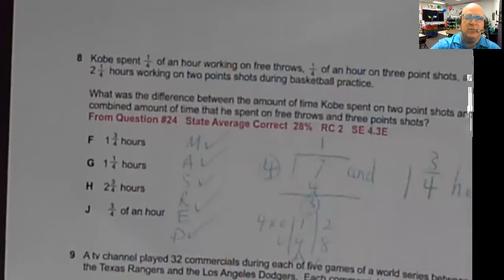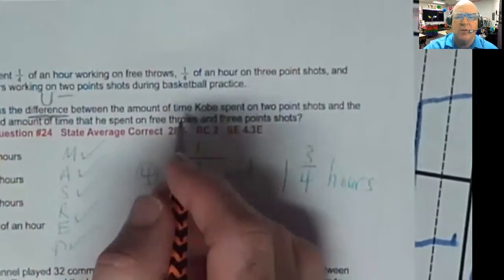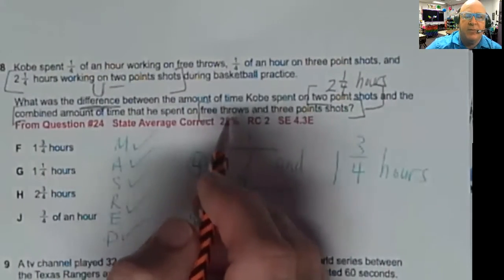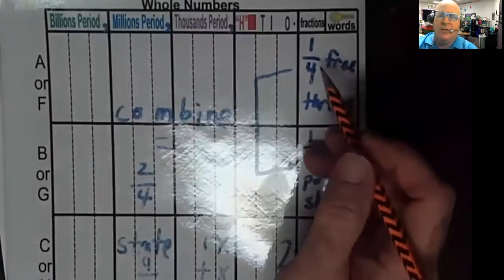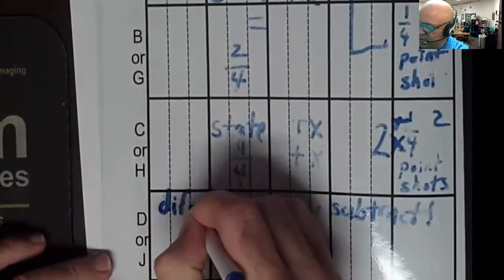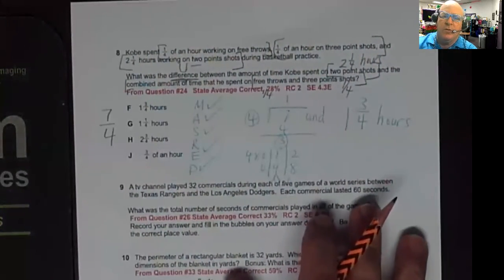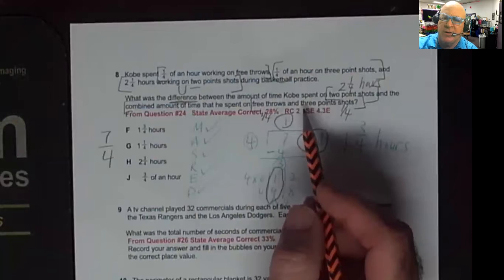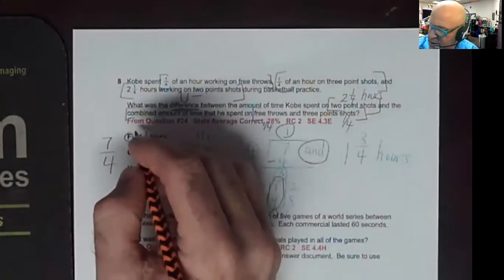Finding the Difference Between Two Proper Fractions and a Mixed Number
Attention 4th and 5th Grade Math Teachers:
This question models one like it on the 2019 4th grade math test.  It is a 4th grade readiness and 5th grade supporting standard.  It only got 28% correct in May two years ago, so I HIGHLY RECOMMEND that you watch it for your own benefit and that of your students!
They had to know what the term difference means, then take a combined amount of values using proper fractions, change a mixed number to an improper fraction to be able to subtract, THEN be able to take the result and convert it back to a mixed number.   All of these skills were required in order to do this question correctly!

Here are the links to purchase the math surgeries that I came up with to practice the most difficult skills from the 2019 tests:

Please share or tag your math teacher friends/partners!